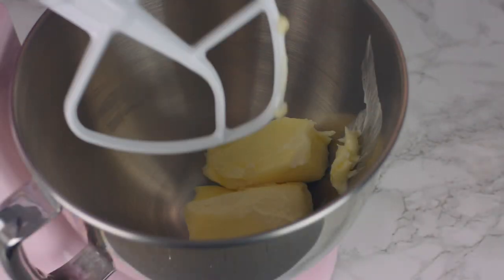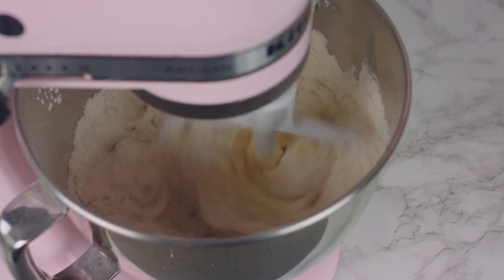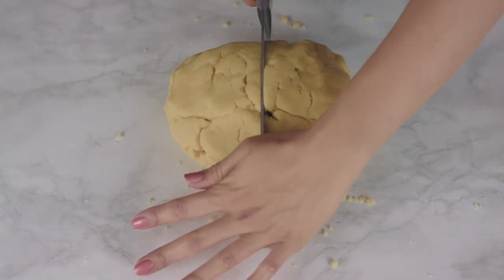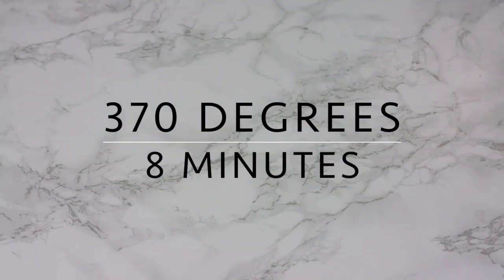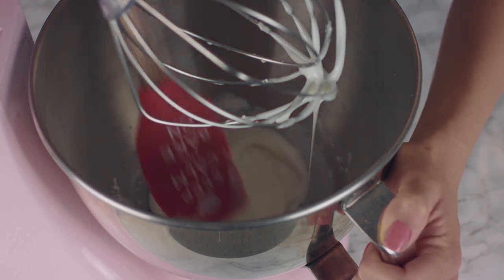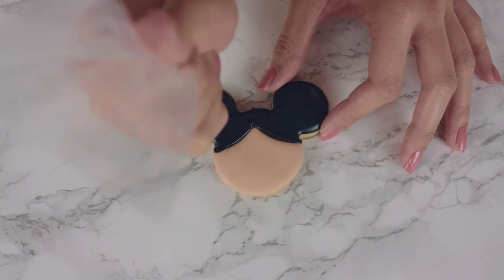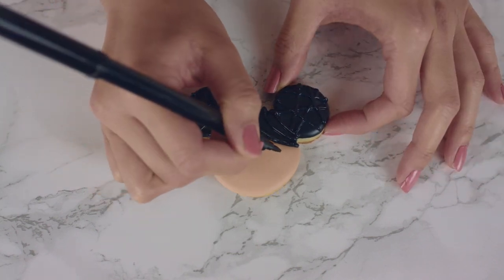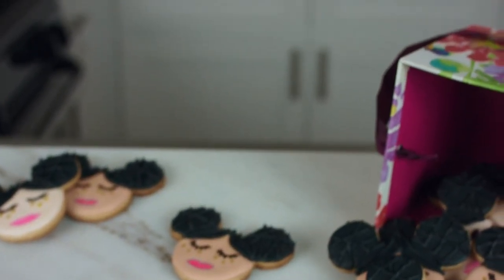DIY Coachella/Festival Cookies!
Hi everyone! For today's Wake and Bake, I'm making space buns, long lashes, glitter covered--Coachella cookies! Even if you're not going to Coachella this year, this is still a super fun cookie that you can give out to your friends :) I hope you enjoy!

Products used:

Edible markers
Clear piping gel
Cookie cutter
Edible gold stars: